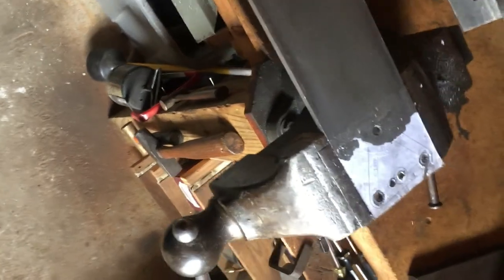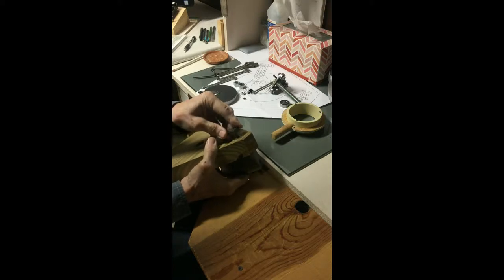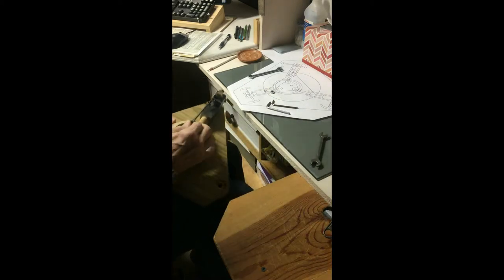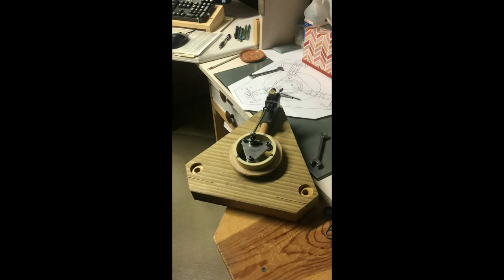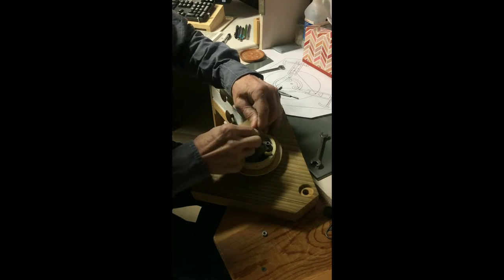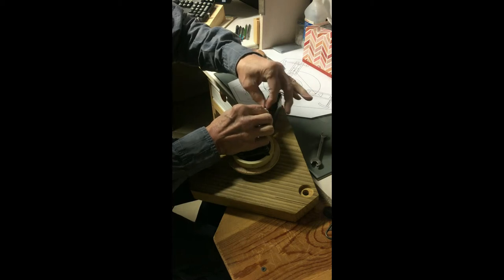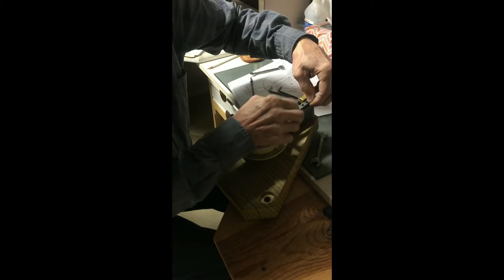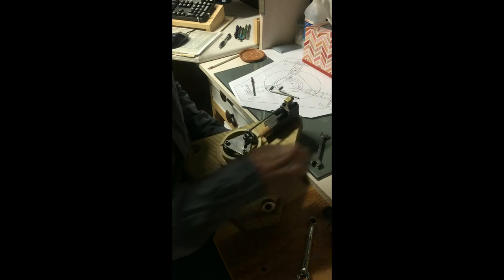Air~ Engine Research, Model Y, 3 Cyl - First Assembly Trial 3-11-19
I AM DESIGNING & BUILDING AN AIR ENGINE!
JOIN US FOR:  Discussions, Designs, and Problems related to Compressed Air Engines and/or Compressed Air Motors.